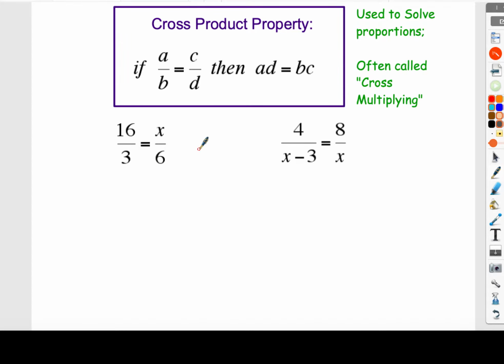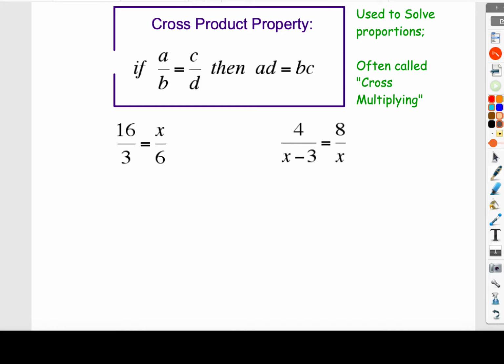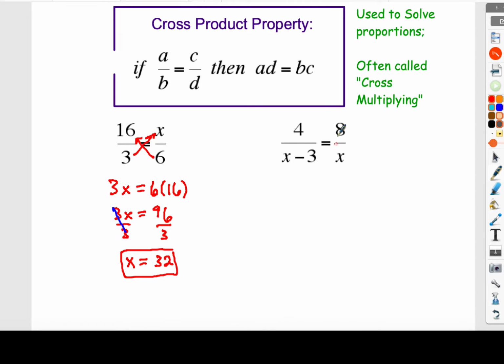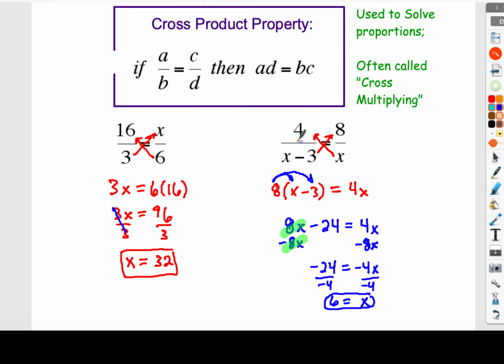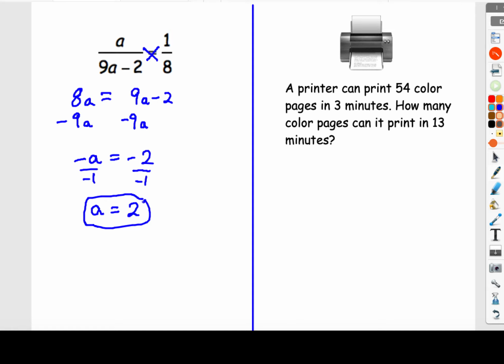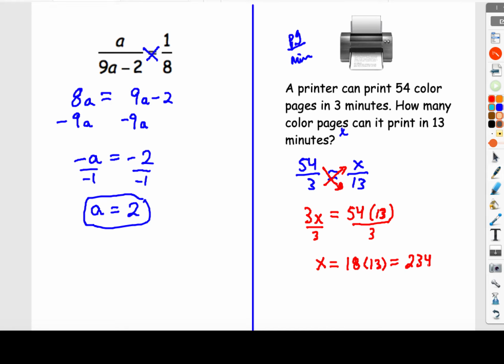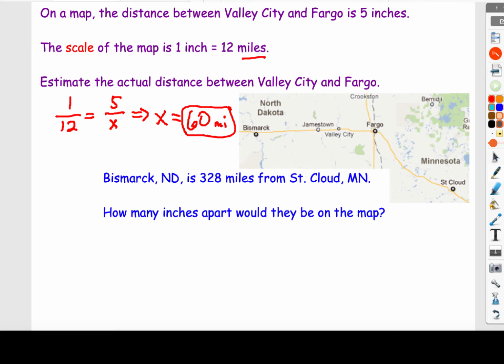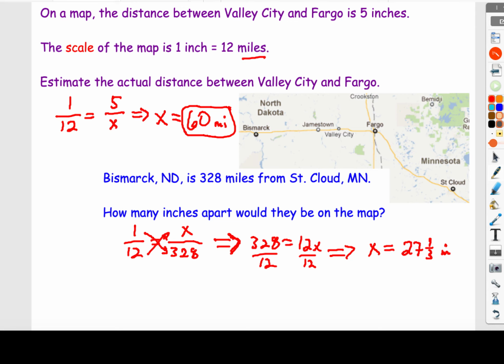Cross Multiplying Proportions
An explanation of why "cross-multiplying" or the cross product property works. Video also includes a few examples of using cross-multiplying to solve proportions.